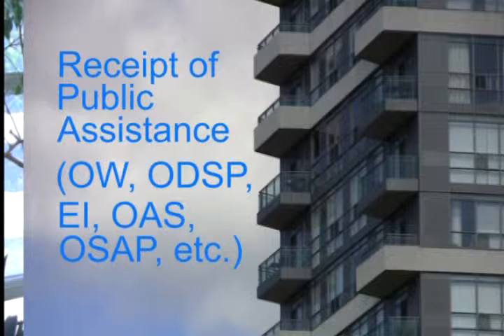Human Rights in Housing.mpg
This video provides an overview of how Ontario's Human Rights Code applies to rental housing